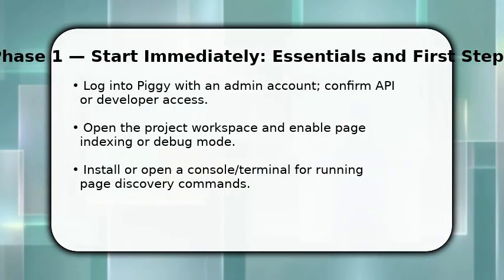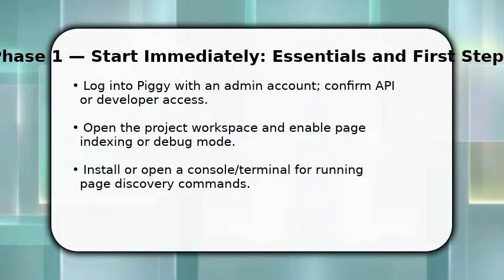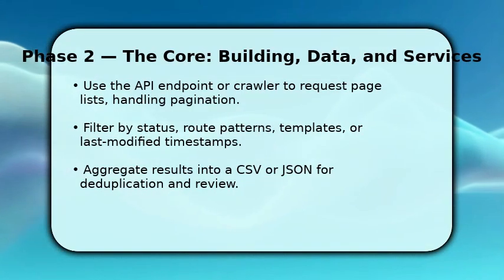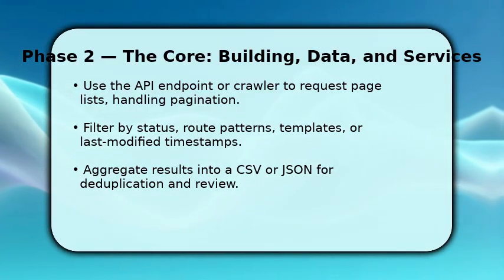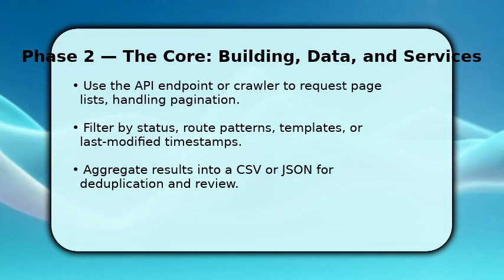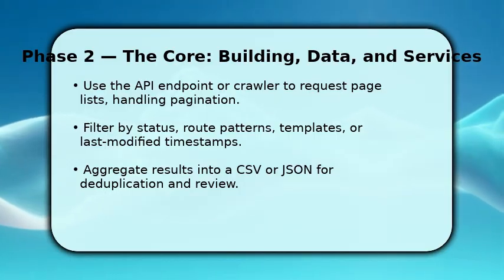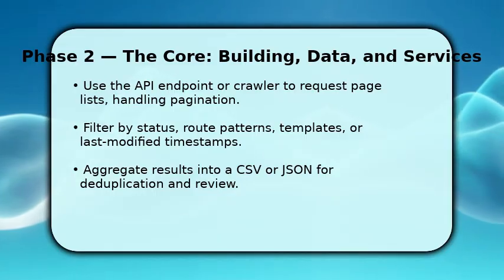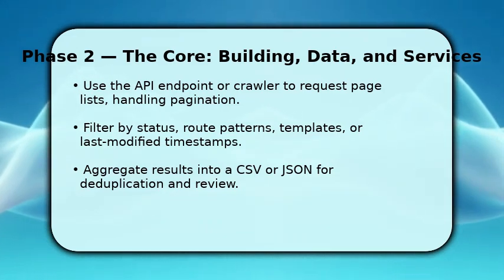How to Find All Pages in Piggy - Step by Step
How to Find All Pages in Piggy - Step by Step | 🔒 Surfshark VPN Deal — Stay private and secure. $1.99/mo + 3 Months Free ▸

Discover the full range of pages within Piggy, a comprehensive resource hub. This video provides an easy-to-follow guide on navigating and finding all available content in one place.

Piggy, find pages, navigate resources, resource hub, step by step guide,